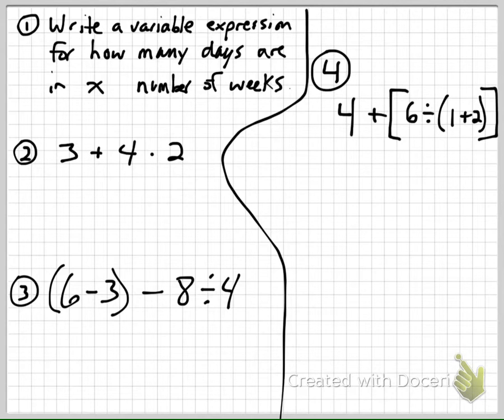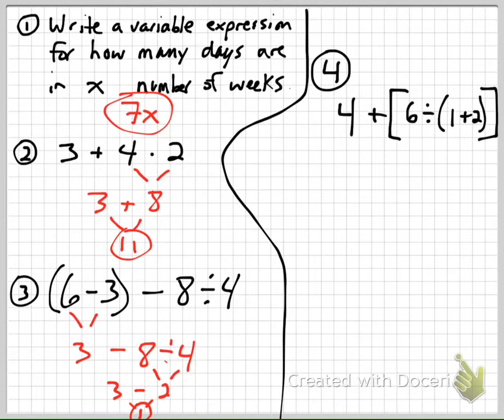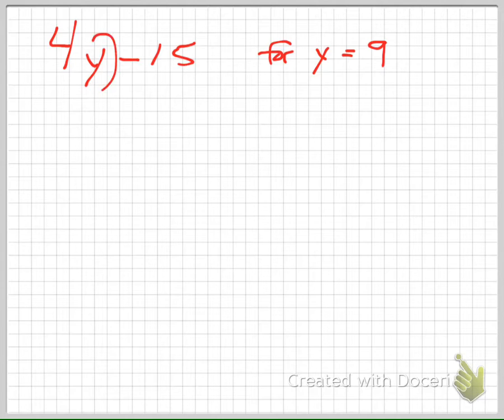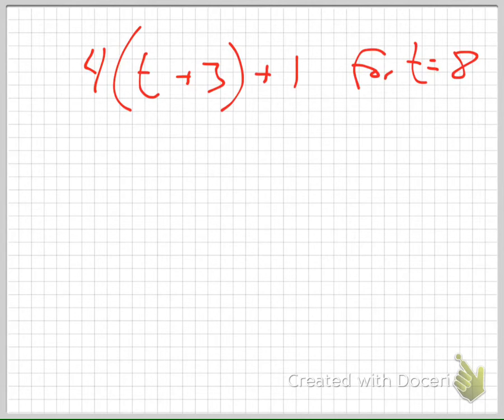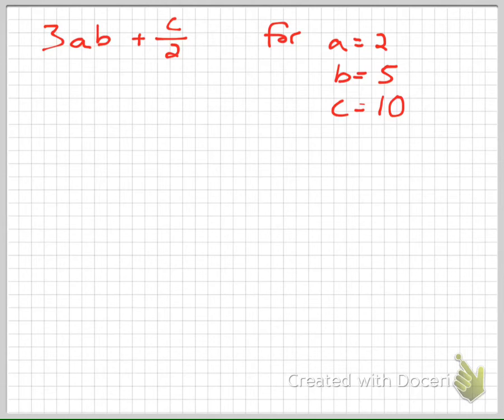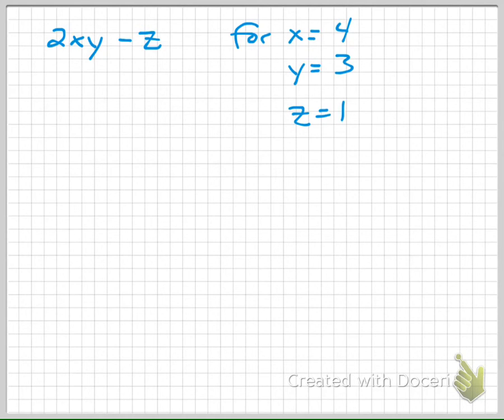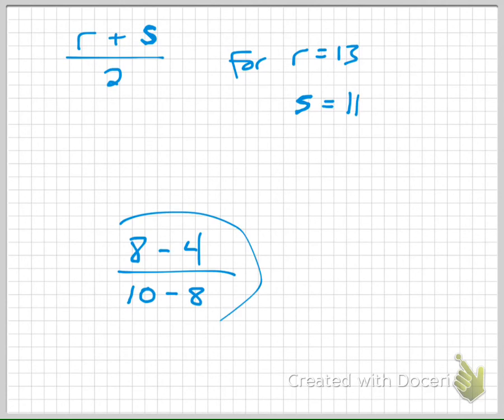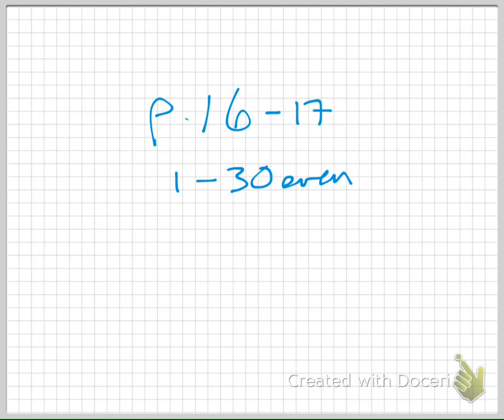WCCA2015 Pre-Algebra Lesson 1.3 - Evaluating Expressions